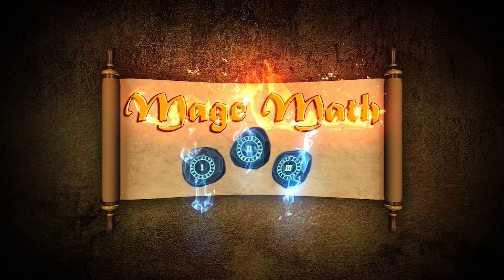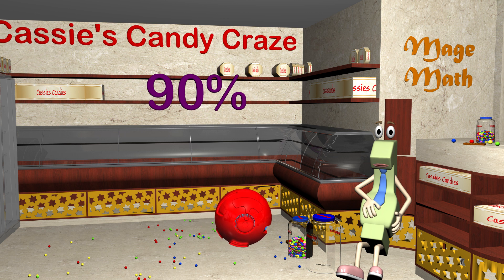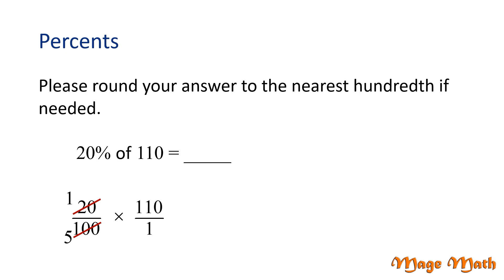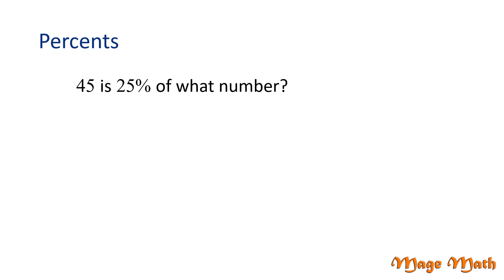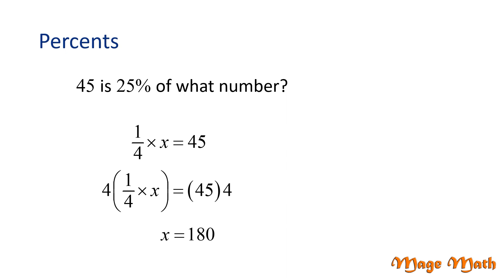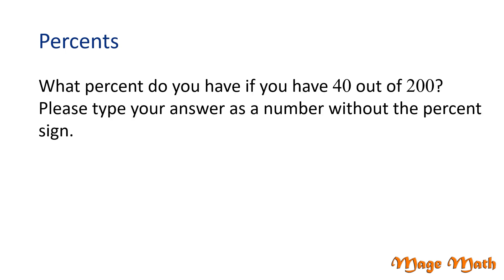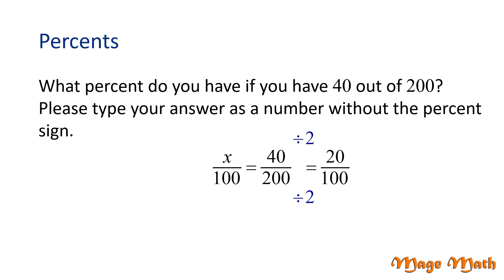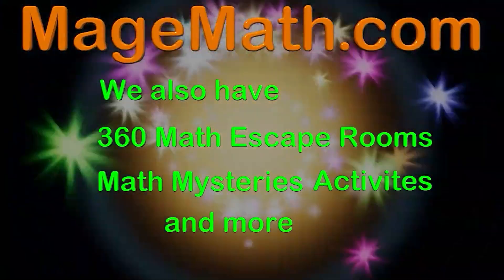Percentages - Mage Math 6th Grade Video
for the game and all our cool web content!

Kids will learn what a percentage is and how to find the percent of a number. Percents are not as scary when you understand the basics of what it is. This is one math concept that you WILL see in life. and if you are a good shopper of deals you will need to know percentage and how much you might actually save on any deal that has a percentage off of a price.

This video is great for in class or at home.